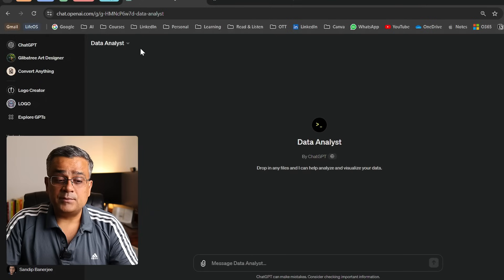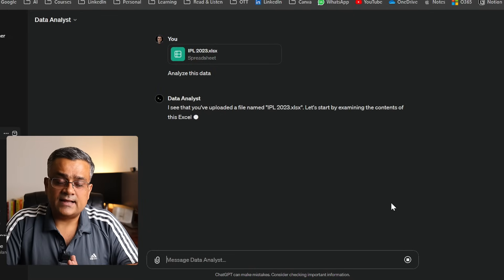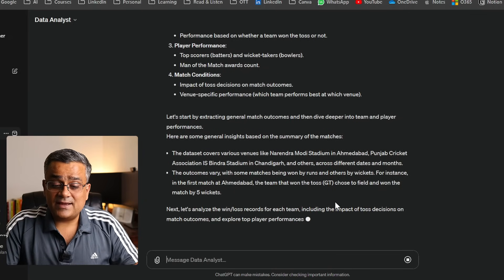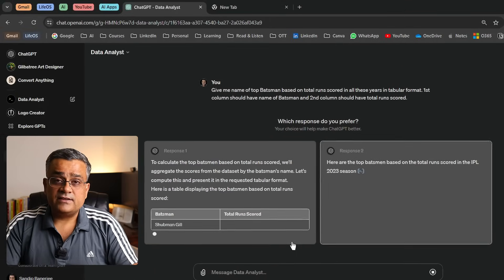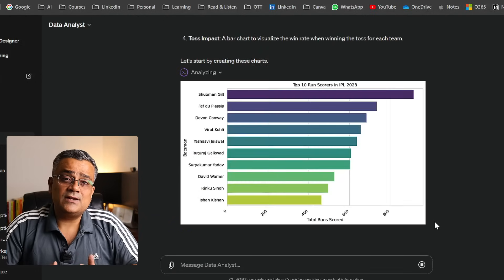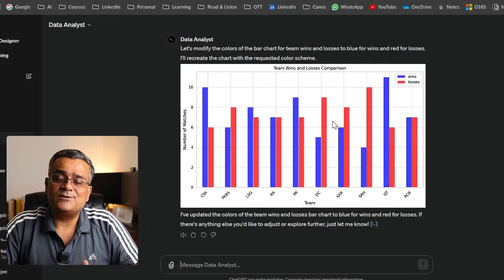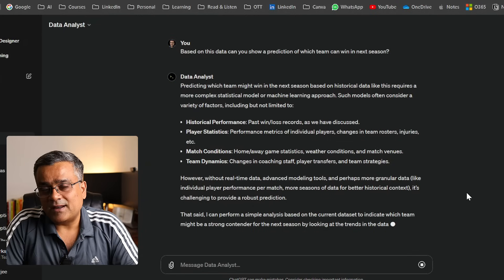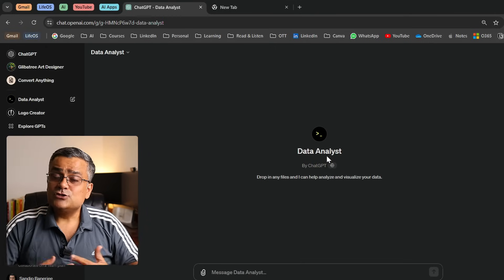Analyze Excel Data with ChatGPT: A Complete Tutorial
Ready to turn your raw Excel data into actionable insights? Learn how to use ChatGPT's powerful language abilities to analyze your spreadsheets with ease. This comprehensive tutorial covers everything you need to know, even if you're new to ChatGPT.

In this video, I'll guide you through:

Preparing your Excel data for ChatGPT analysis
👉  Asking the right questions to get meaningful insights
👉  Generating summaries, charts, and reports directly from ChatGPT
👉  Troubleshooting common issues and overcoming limitations

Discover how ChatGPT can become your secret weapon for making data-driven decisions. Say goodbye to manual analysis!